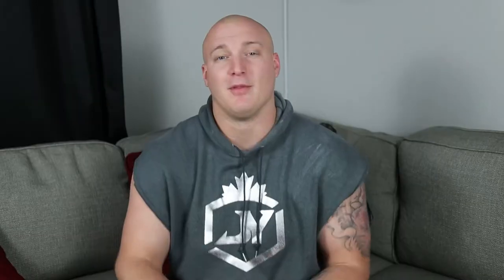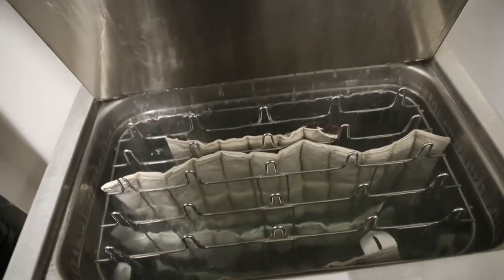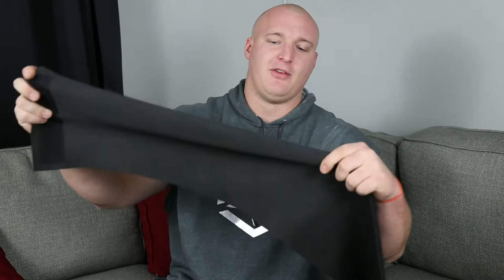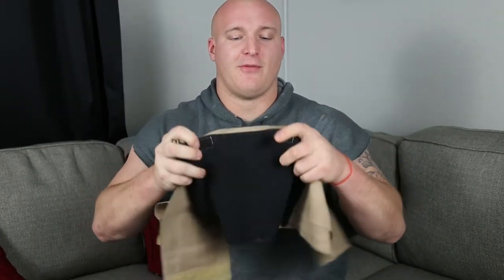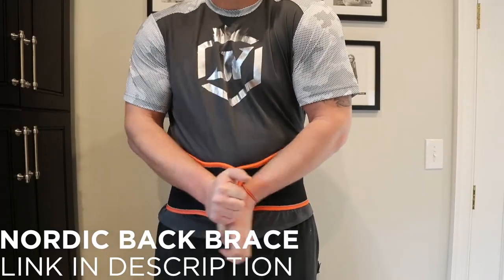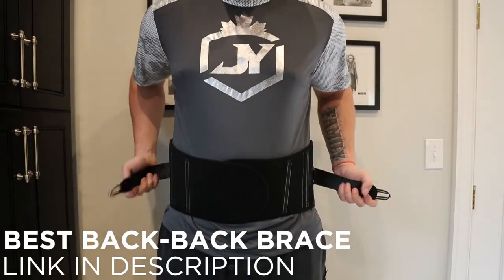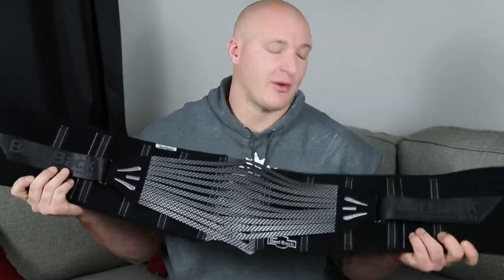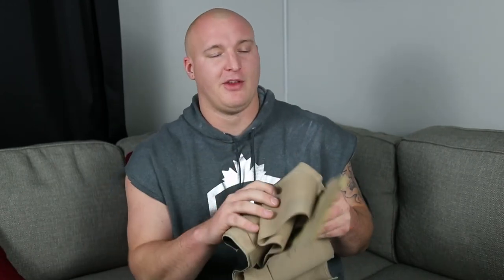Best Back Braces For Throwers + Tips to Prevent Back Injury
Back Pain is very common with throwers. This videos covers some braces and tips I've found most helpful after years of back pain.

Perform Better Bands $17.95-$26.95

Heating Pad $13.88

Amazon Basic Back Warmer $10.99

Double Pull Back Brace $29.97

Cheap Double Pull Back Brace 7.99

The Gear I Use:
Steadicam - Glidecam HD 2000